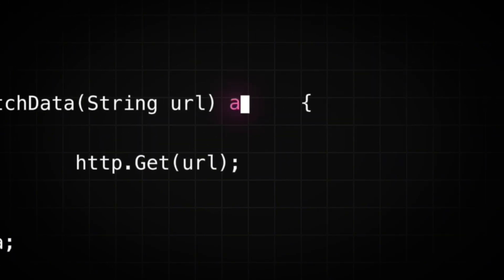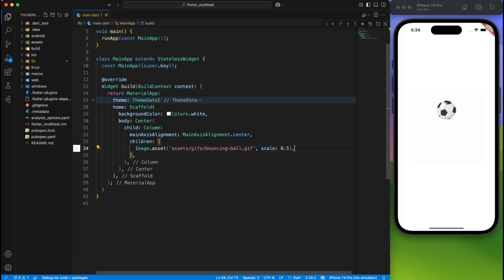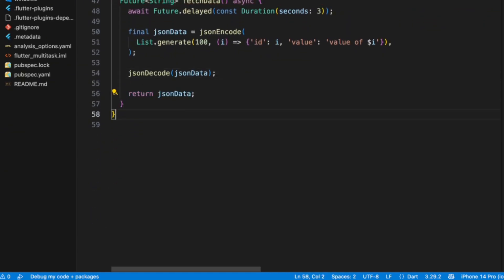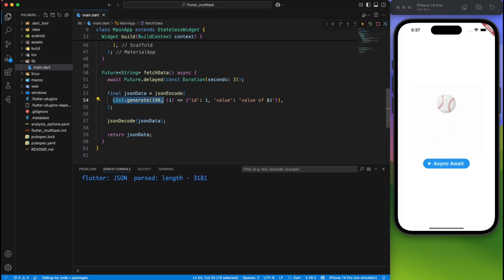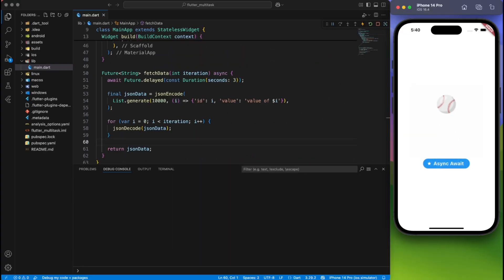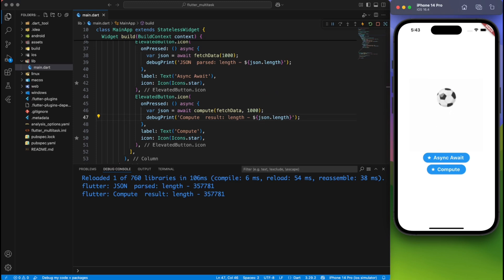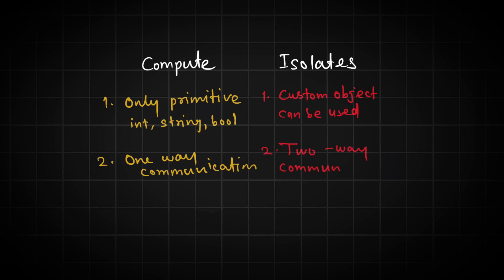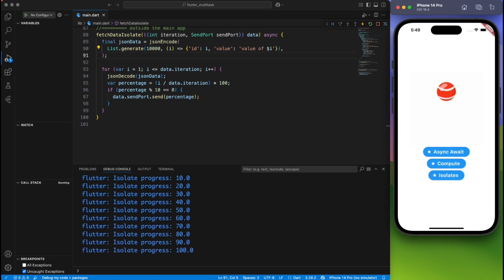⁠Flutter Multithreading Explained with Real Examples (Isolate, Compute, and Future)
In this video you will see different use cases for async-await, compute and isolates.

How compute differs from isolate and when to implement one over the other.